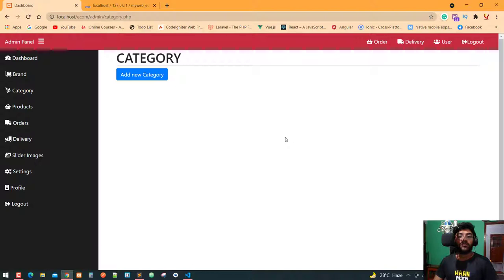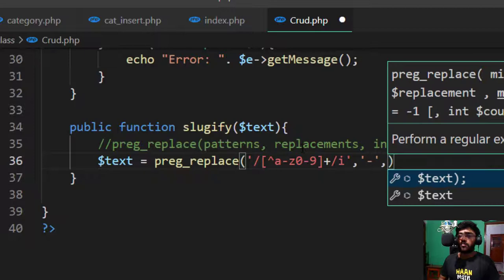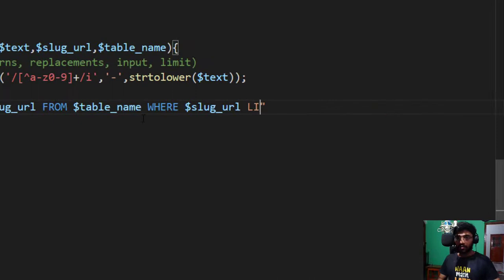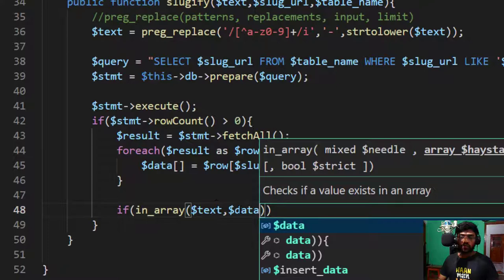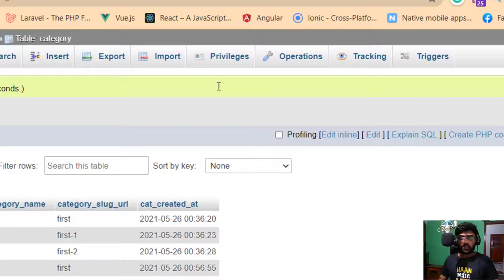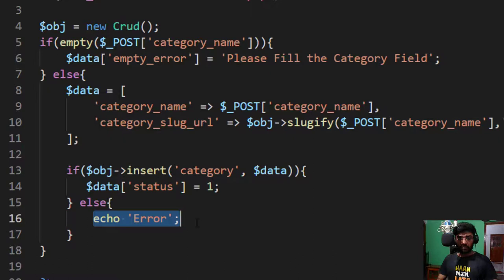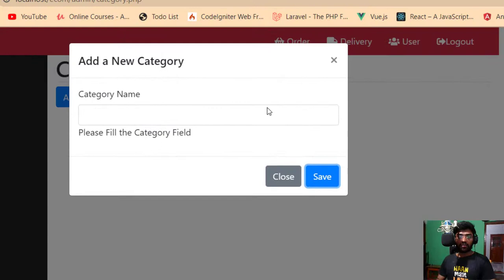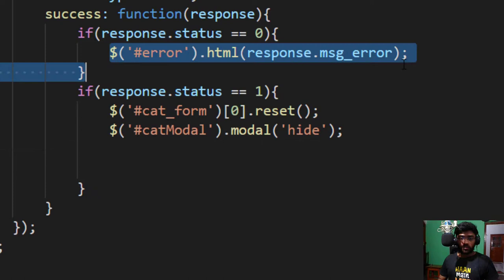part 22 validate category form and slug URL in PHP and MySQL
In this video i'm going to validate our Slug URL function and validate the Category form with back-end.